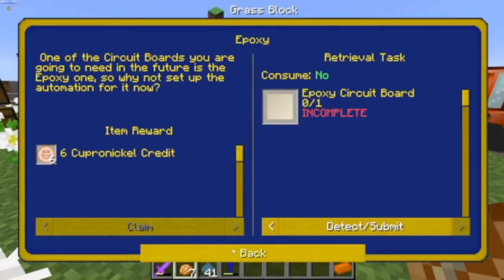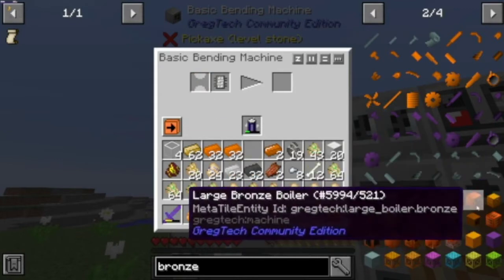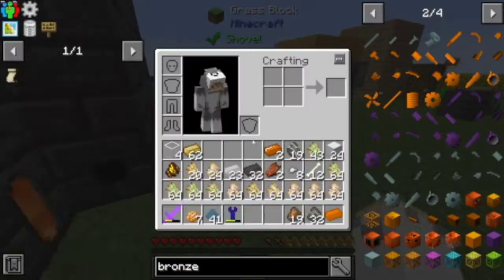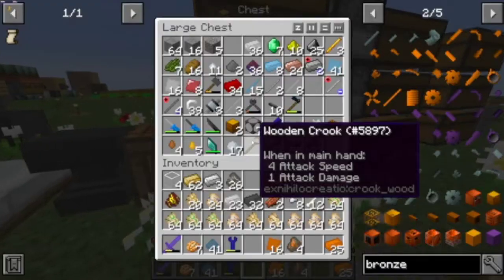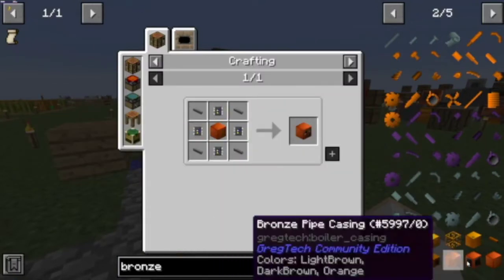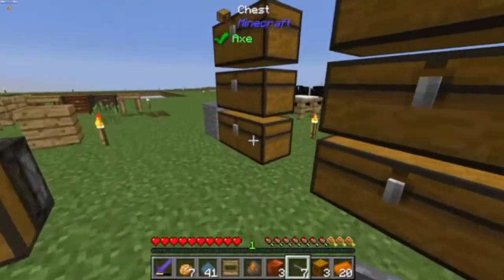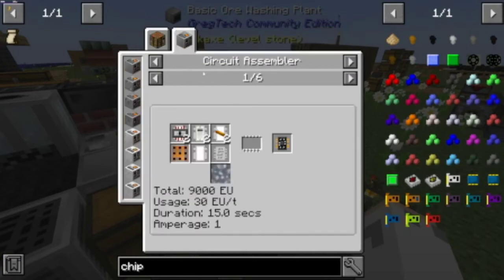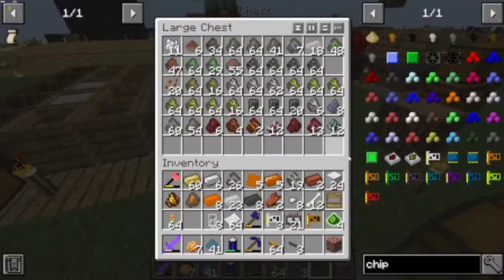GregBlock 2 0 #26 Large Steam Broiler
Hey guys, today I am playing GregBlock. Today I worked on making the Large steam broiler.